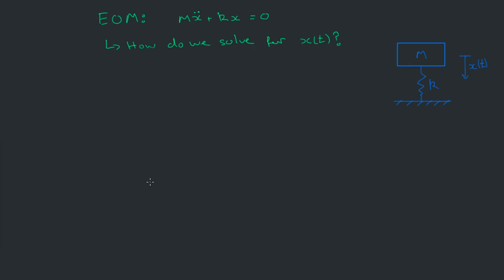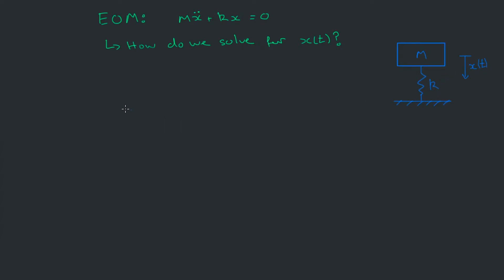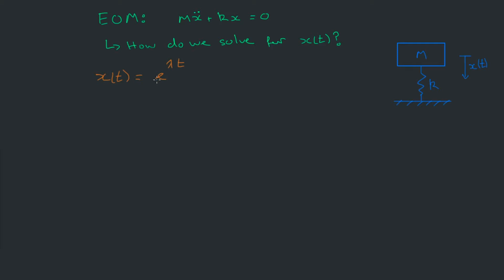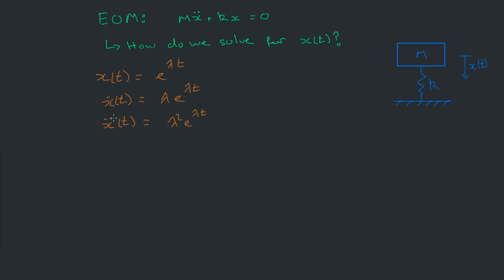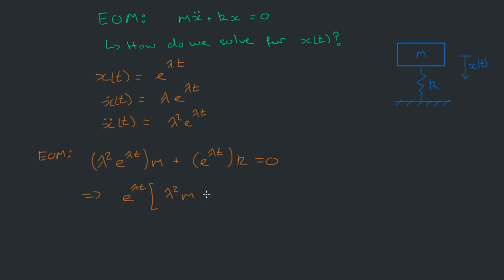Spring-Mass System Equation of Motion Solution (SDOF)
In this video I follow on from last video and solve the equation of motion to obtain the general solution for the displacement of the mass x(t) at any time t.

Prior knowledge of ODEs is recommended before watching this video.

Also just a quick correction, I stated in the video that if you plug in any number into and exponential [e.g. e^(-constant)] on a calculator you won't get zero. This is not the case, since calculators have a limited accuracy, it will approximate the value to be zero because the number is so small. However this is not accurate as e^(at) is never equal to zero and can be proved by solving this equation for zero e^(at)=0 where 'a' is a constant.